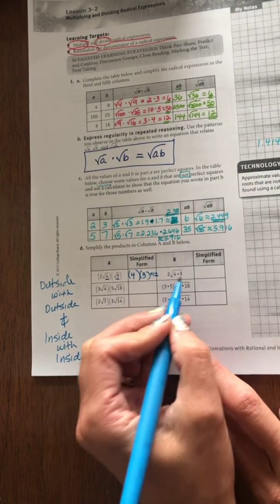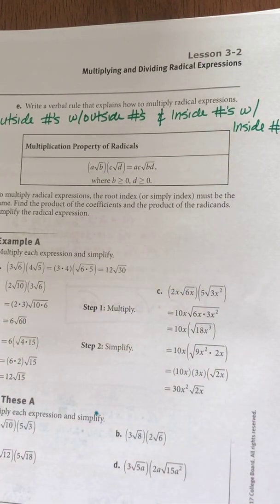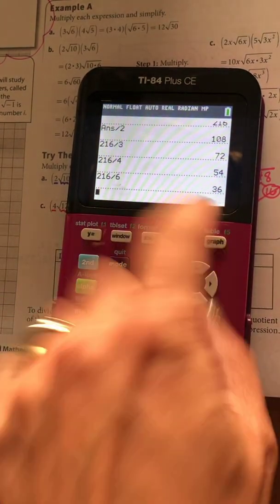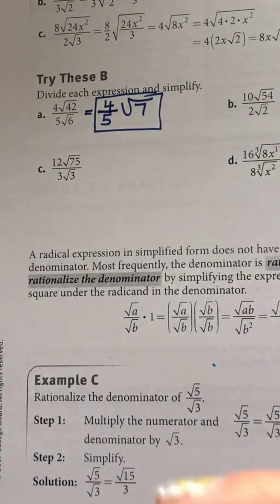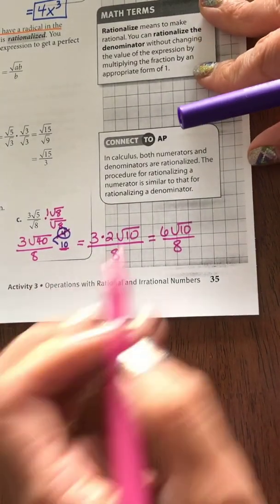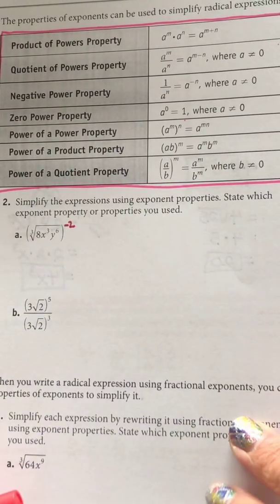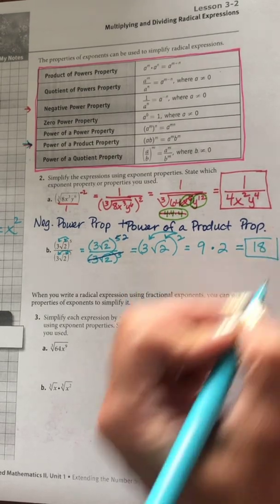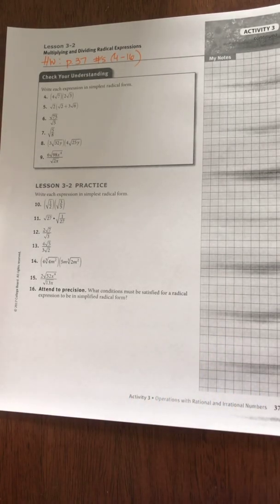Math 2 3.2 Mult and Div Radicals